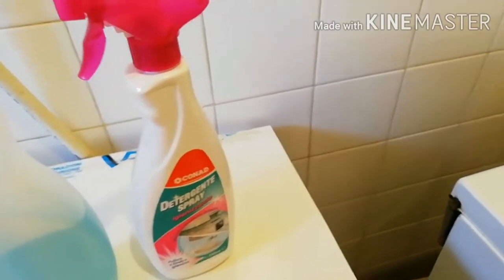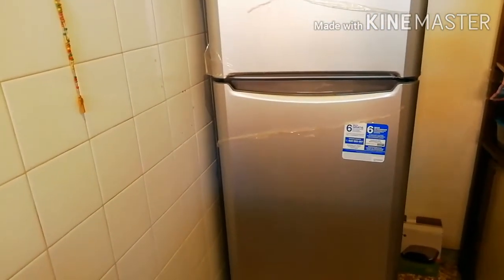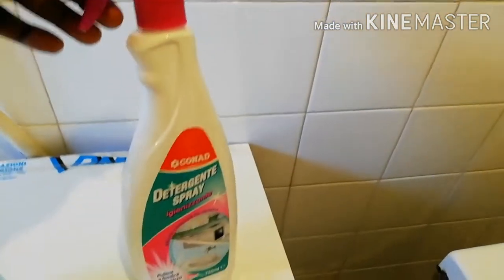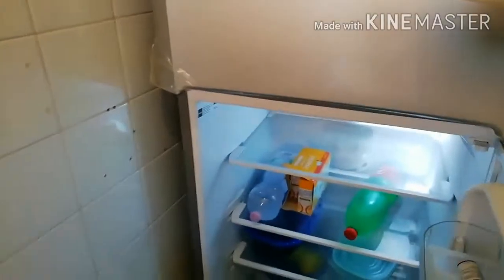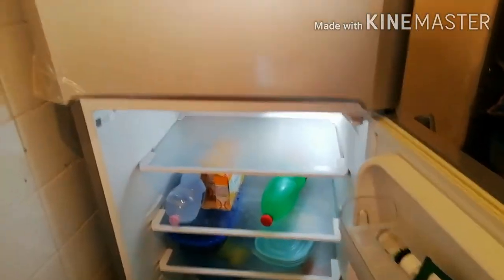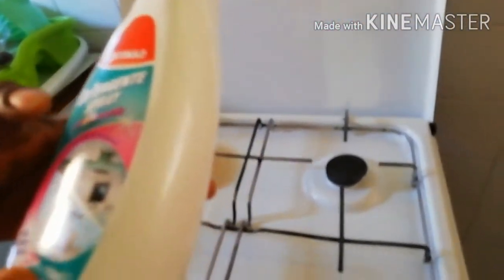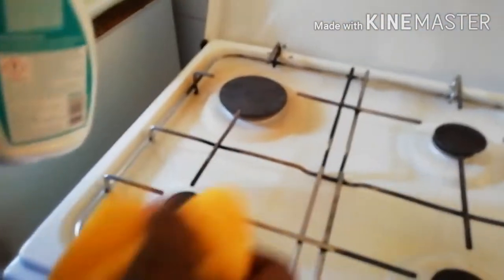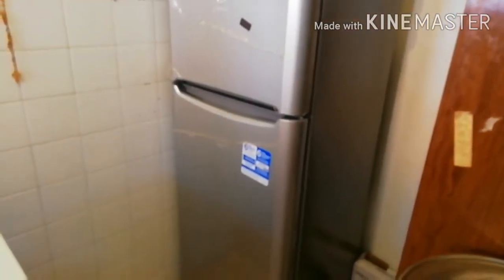Cleaning time, today's video is about cleaning Kitchen there's no clean without fresh